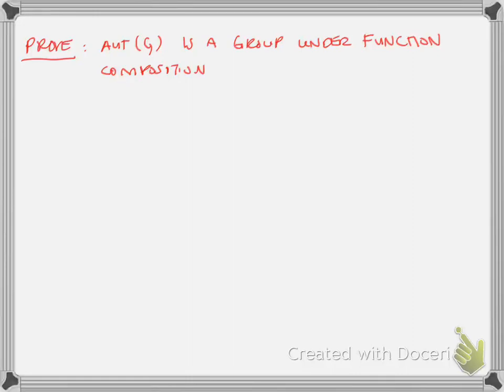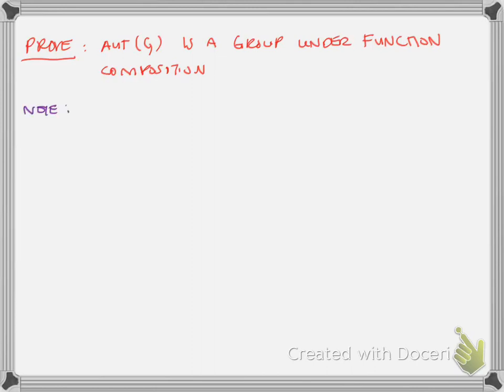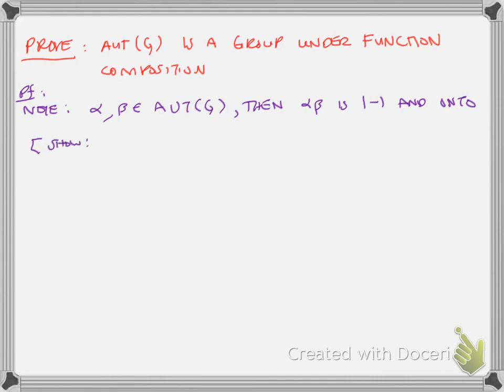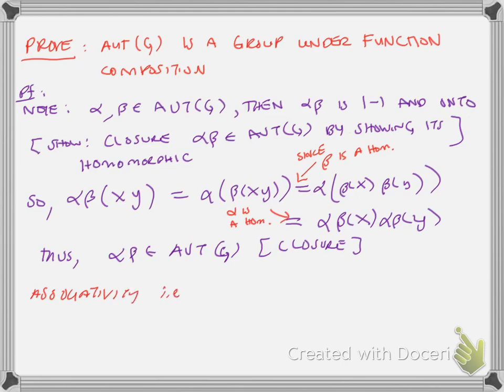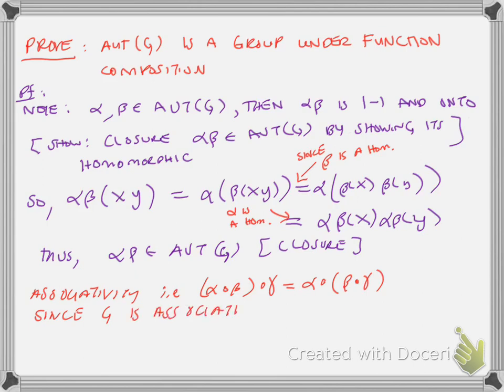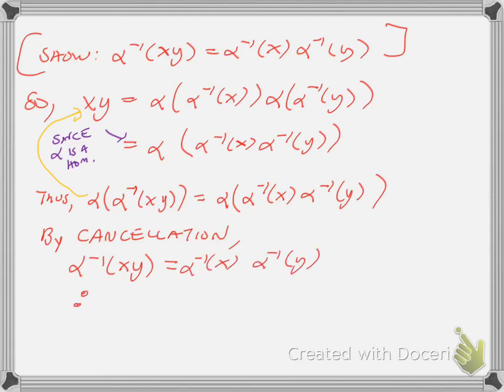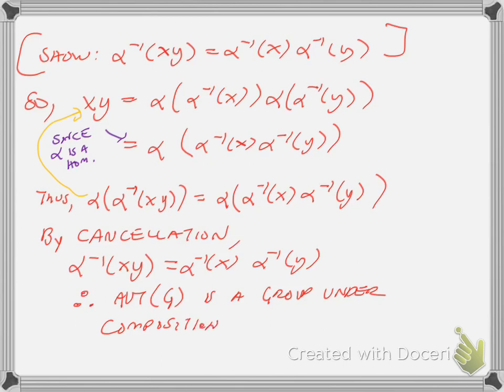Abstract Algebra Prove: Aut(G) is a group